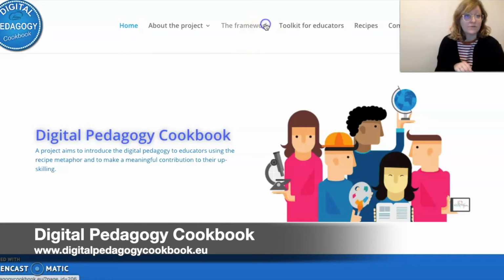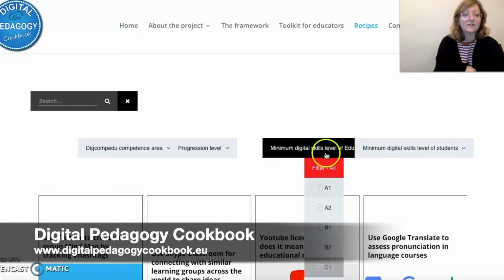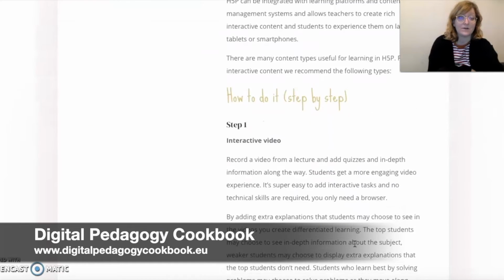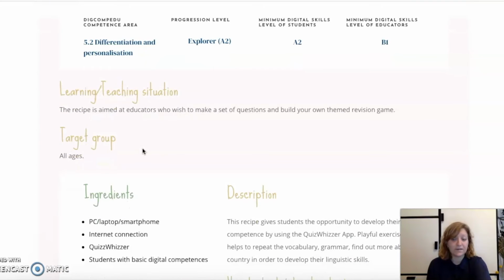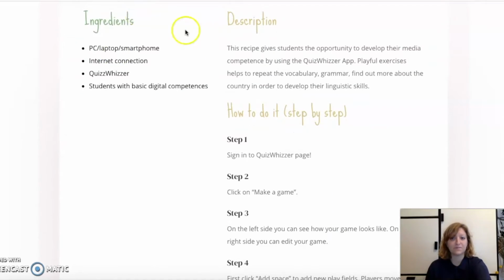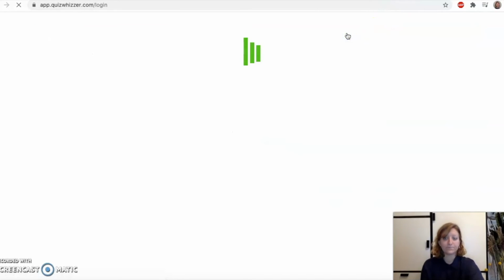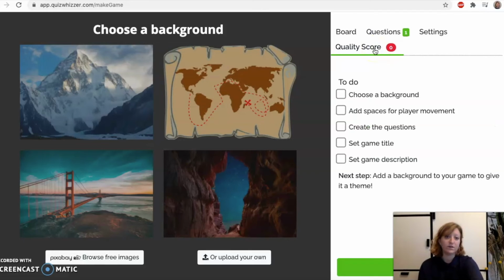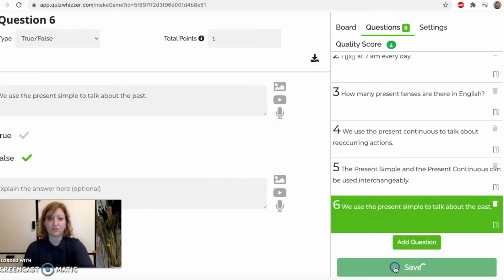ME Digital Pedagogy Cookbook 12.2020